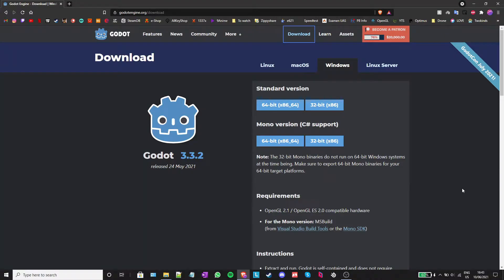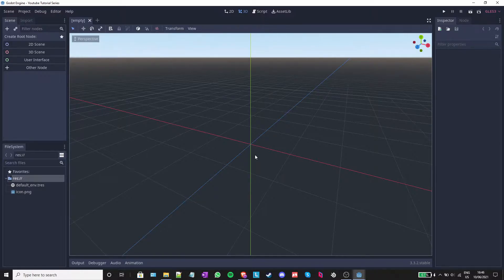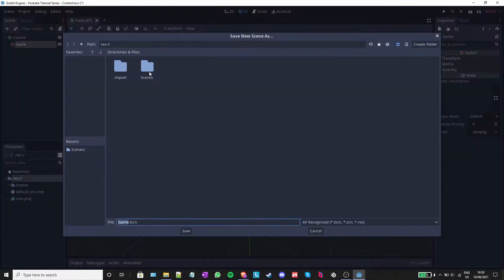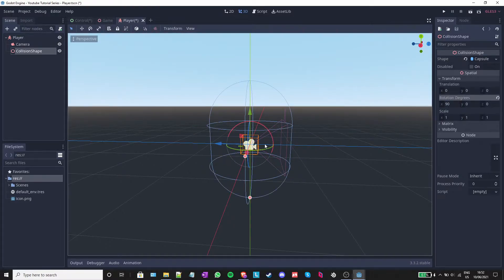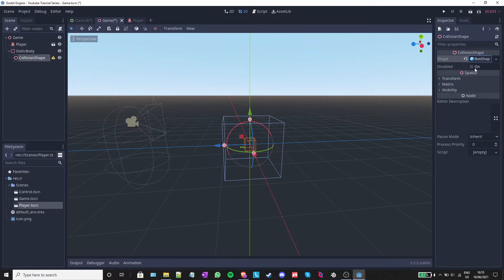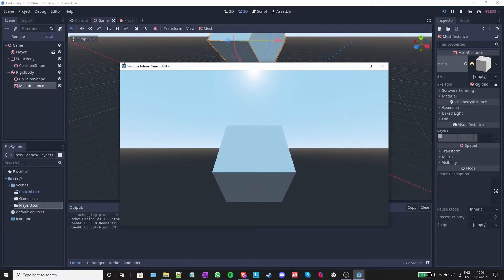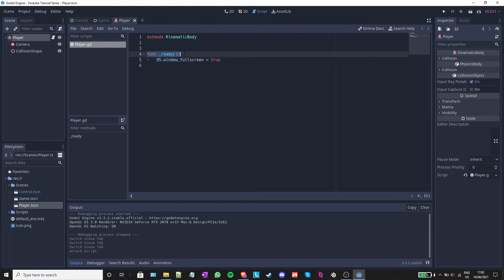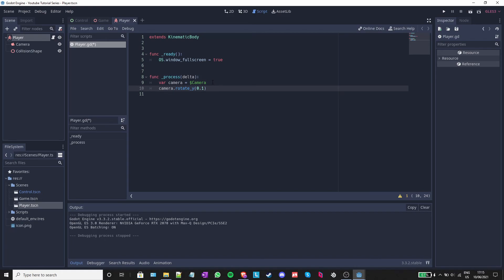Godot Beginner Tutorial #1 - Nodes and Scenes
This is a beginner tutorial for the Godot game engine. In this first episode we will be going over what scenes and nodes are, and how to use them.

0:00 Intro and Downloading Godot
0:35 The Godot Editor
1:04 The Scene Tree
2:17 Making a Player
3:28 The Physics and 3D editor
5:09 Running the Game for the First Time
5:37 Scripts
6:41 Changing Node Properties From a Script
7:51 Outro